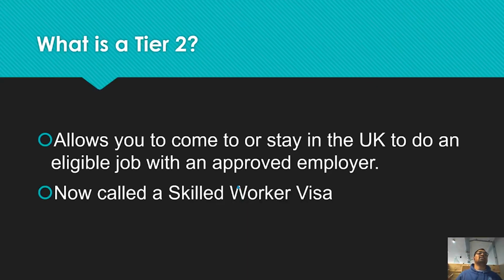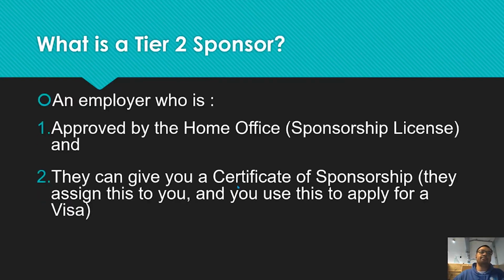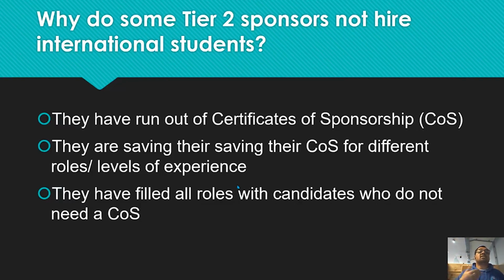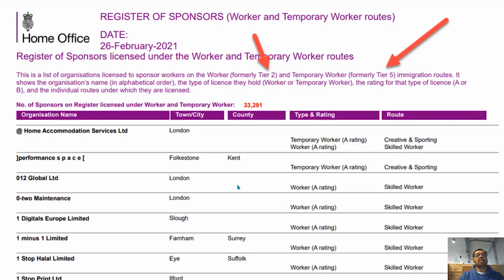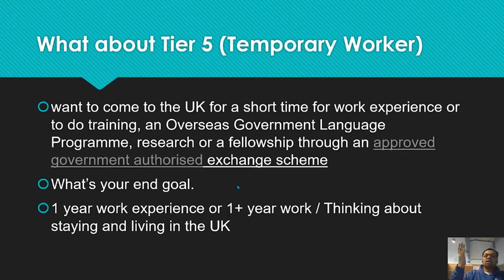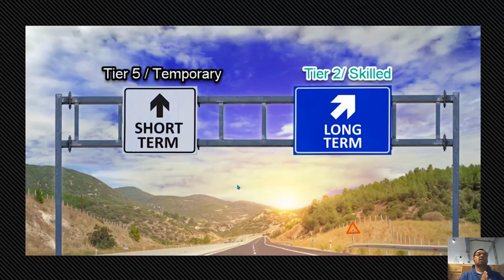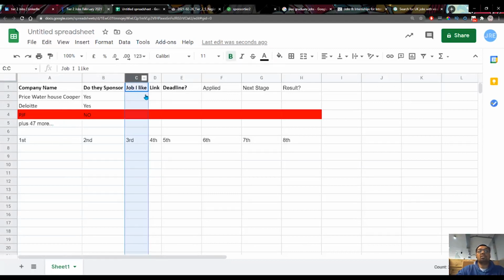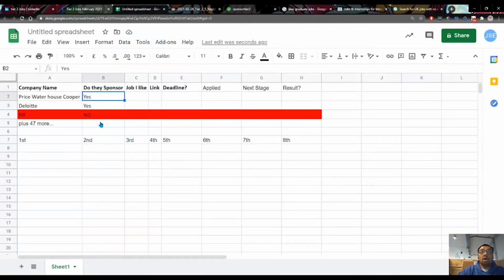How to EASILY find Tier 2 Visa UK Sponsors? | Companies Offering Tier 2 Sponsorship in UK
🎯 From a professional career coach actually paid to do this since 2013.

🚀 WANT 1-TO-1 COACHING WITH ME (YES, ON ZOOM)?

Got questions? Hate your CV? Need the truth about interviews?

🎓 READY TO ACTUALLY PREPARE FOR INTERVIEWS/ASSESSMENT CENTRES?

🔥 2025 No-BS Interview Crash Course

 Everything you need to pass interviews at Times Top 100 & Fortune 500 companies.

🧠 Assessment Centre Course

 The most detailed course on the internet. Period.

 16 custom exercises. Answer sheets. Walkthroughs.

📖 Free 2025 No-BS Interview Guide

 All the questions you're afraid to ask, answered.

🧪 Quiz: How Interview Ready Are You?

 90 seconds to find out if you’re ready… or about to get wrecked.

🎁 FREE Stuff (yes, actual useful freebies, not trash PDFs)

😅 WHO EVEN AM I?

In 2013, I accidentally became a career coach.

Since then, I’ve helped 1,000+ people land real jobs - not internships, not “side hustles,” not vibe-based self-employment.

Real jobs. Real money. Real progress.

💥 12+ years of 1:1 coaching
💥 2 career coaching businesses
💥 More hours delivered than most CareerTok creators have views

I’m not here to sell you hype or a £7 “secret.”

 I’m here to tell you what works. What doesn’t. And how to get hired without losing your mind.

If you’ve ever screamed “Can someone PLEASE just tell me what to do?”

 …I’ve got you.

Mike 👊